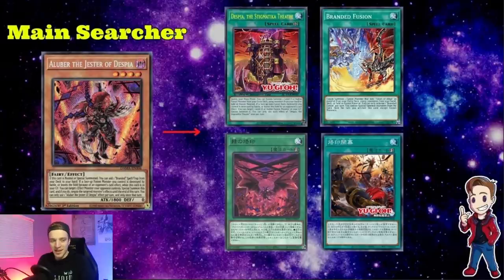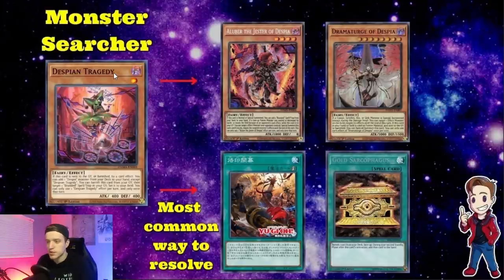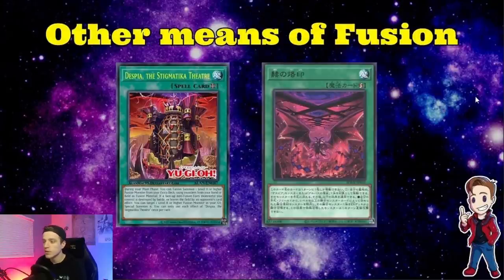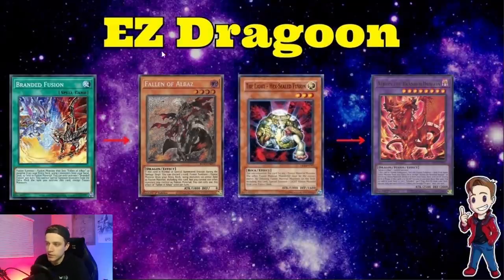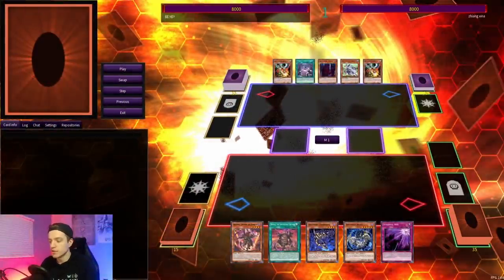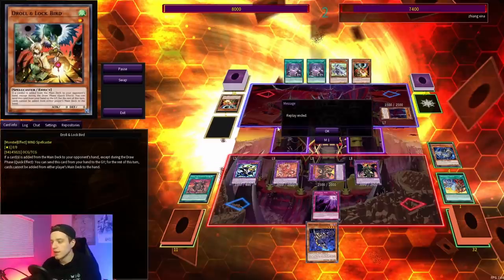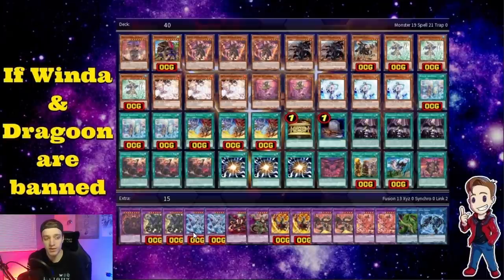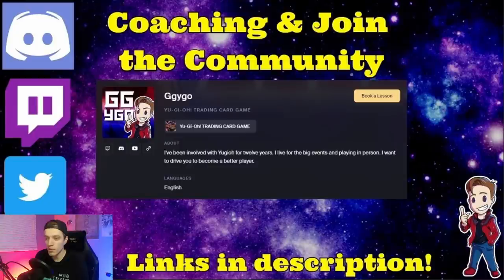A COMPLETE GUIDE TO DESPIA